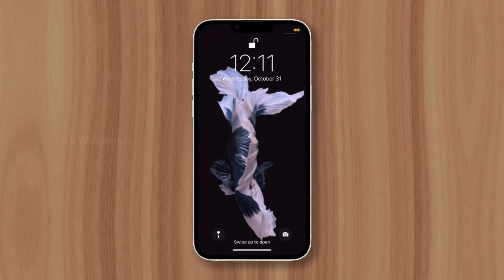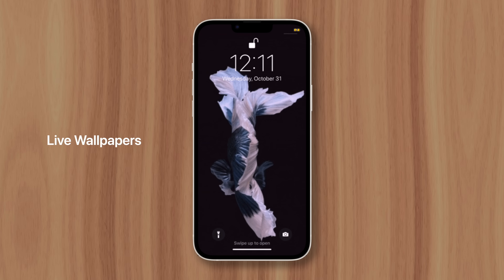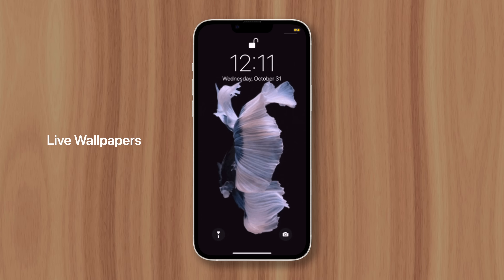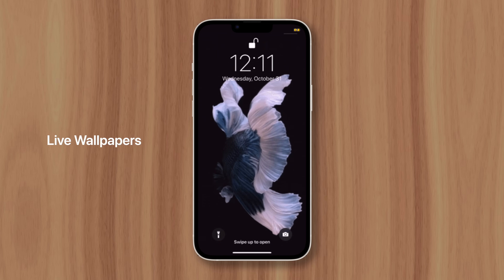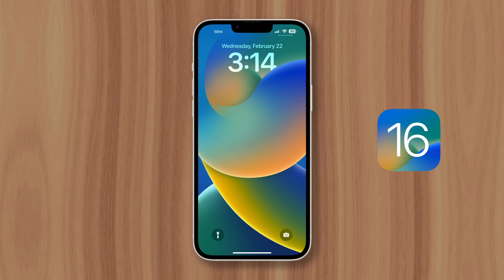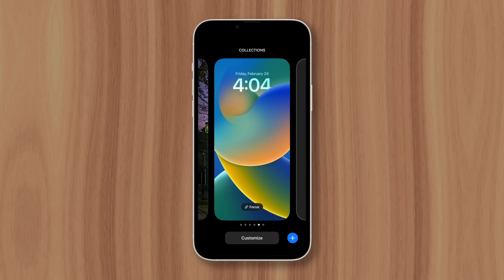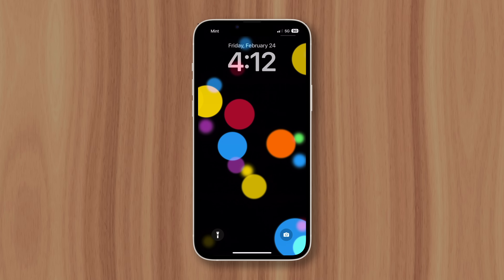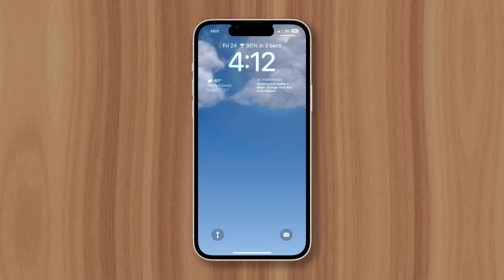Why Apple Removed Live Wallpapers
In iOS 16, Apple quietly removed live wallpapers. Where a live photo could be added to the lock screen and activated with a long press. This capability was added five years ago in iOS 11 and even featured official dynamic wallpapers from Apple that moved on the lock screen. They became pretty popular after being released, so why did Apple disable live wallpapers in iOS 16?